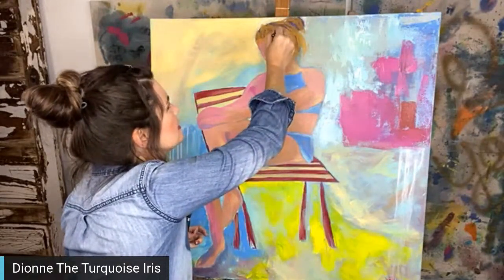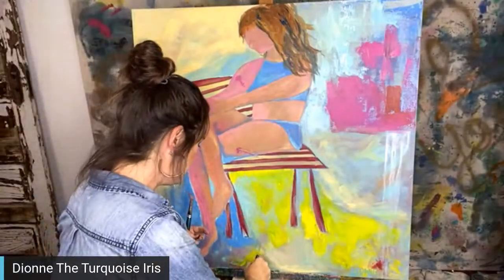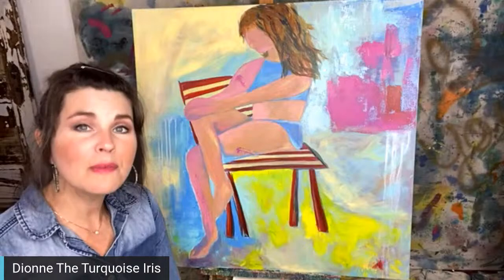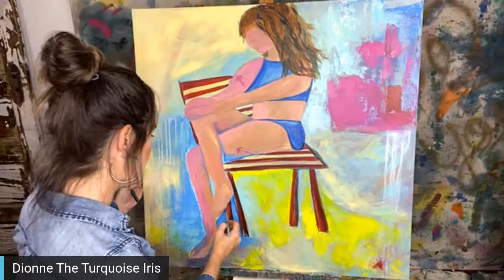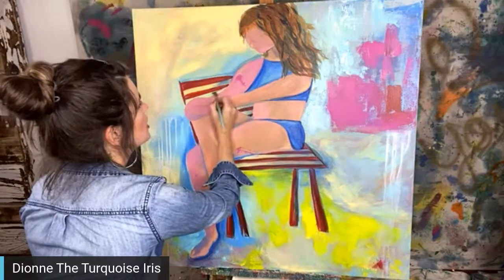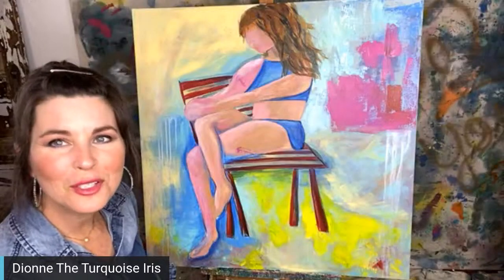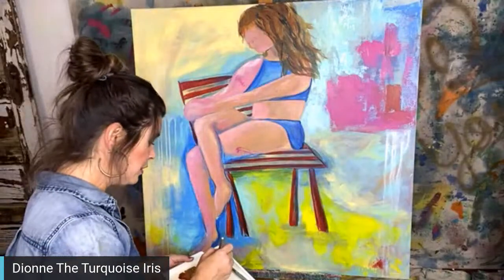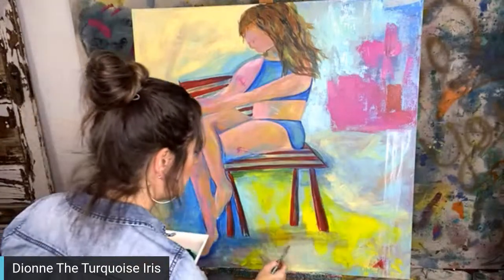PAINTTALK ReDo This Canvas on My Favorite How To Paint Show